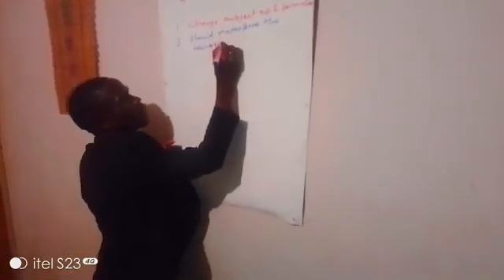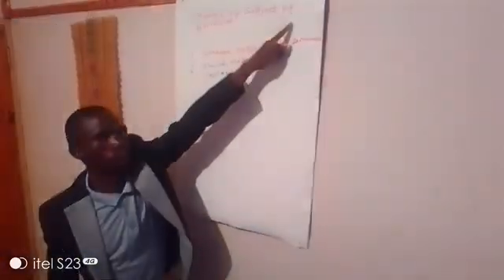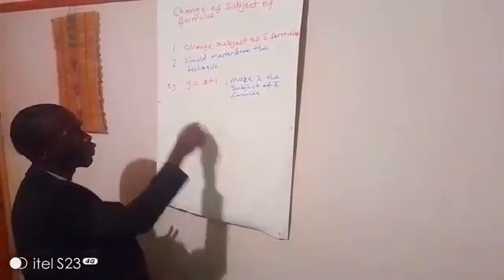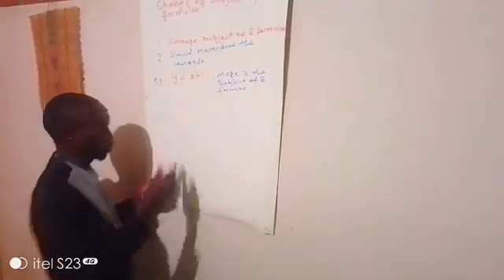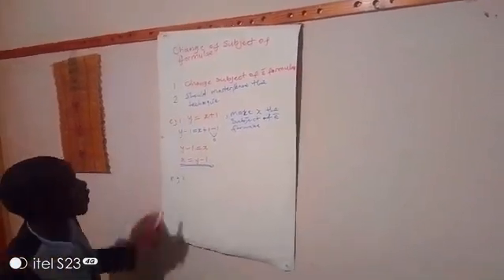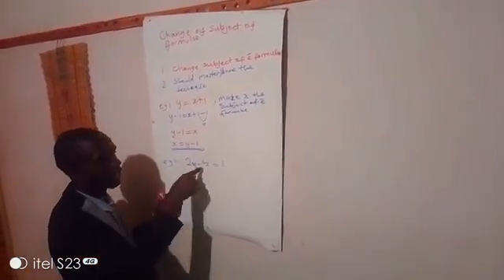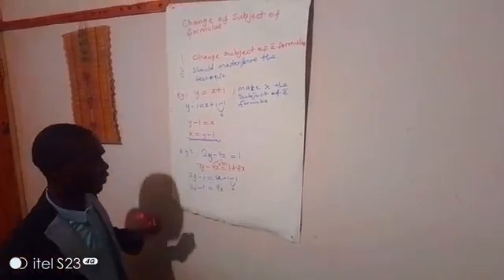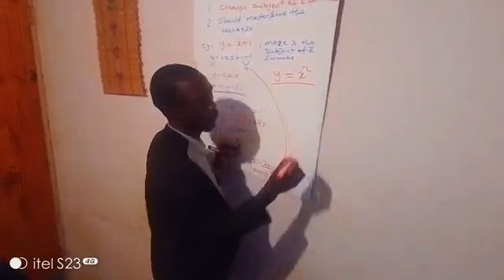Algebraic:Equation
change of subject of the formula